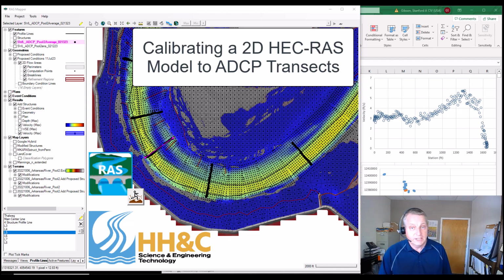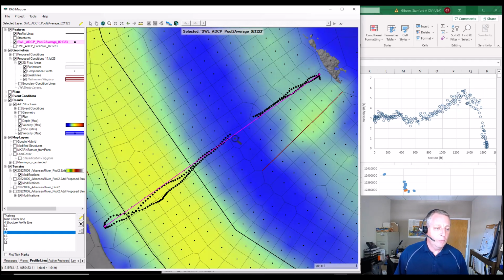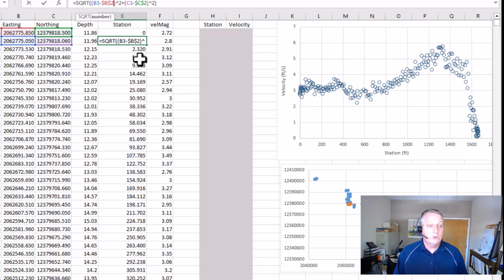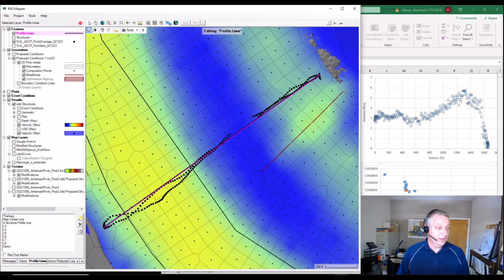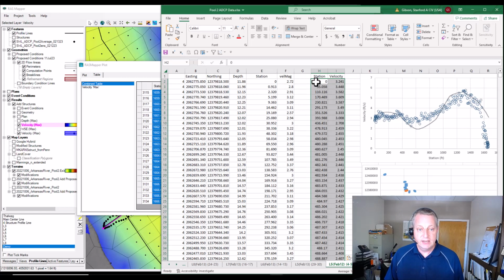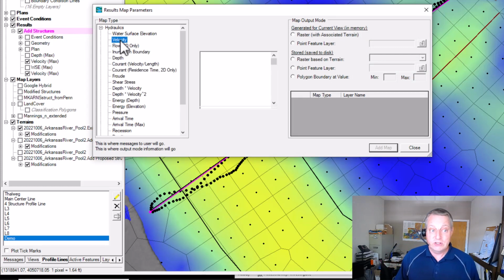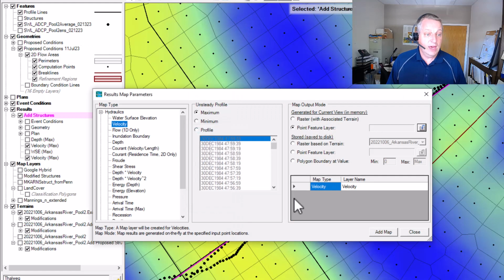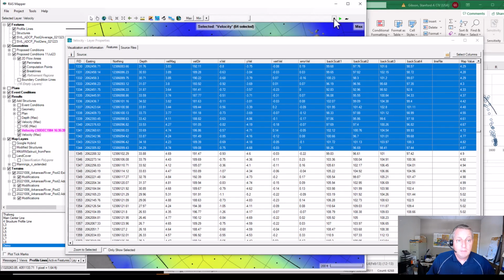Calibrating a 2D HEC-RAS Model with ADCP Transects